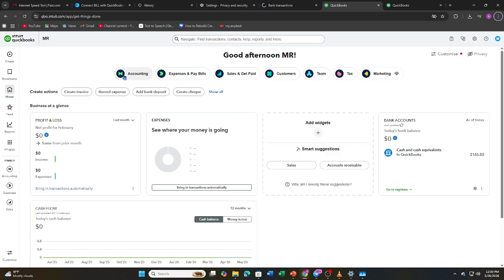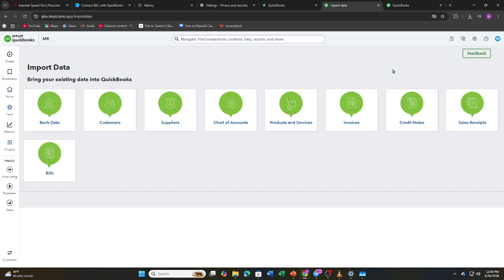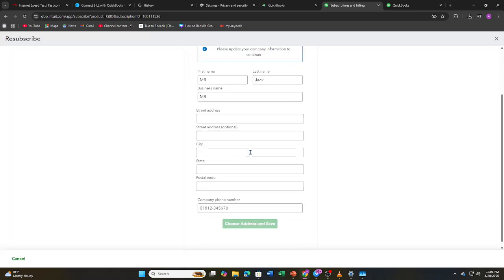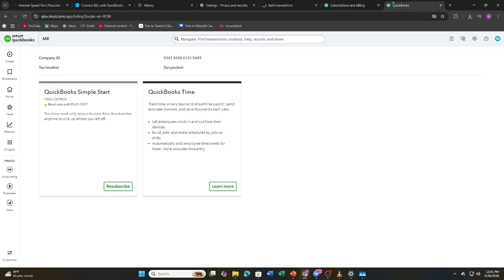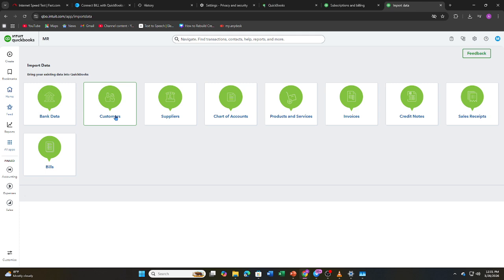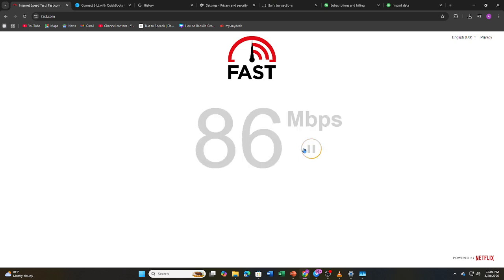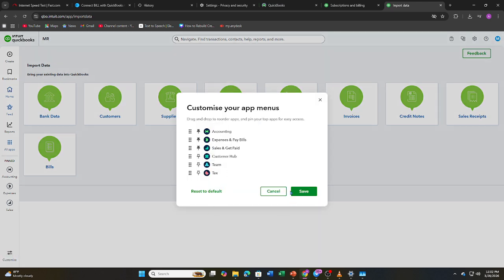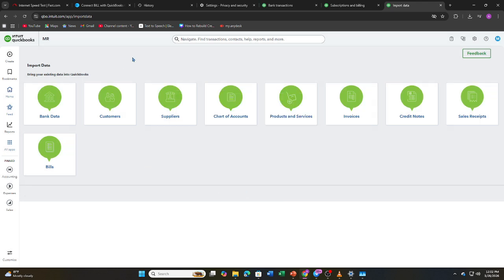Fix QuickBooks Import Data Error Fast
In this video, you’ll learn How to Fix QuickBooks Import Data Error Fast in this Full twenty-twenty-six guide, and I’ll also show you how to troubleshoot CSV or Excel import issues, check data formatting, update QuickBooks, and resolve common import errors quickly. This step-by-step tutorial helps you import your financial data smoothly without errors.